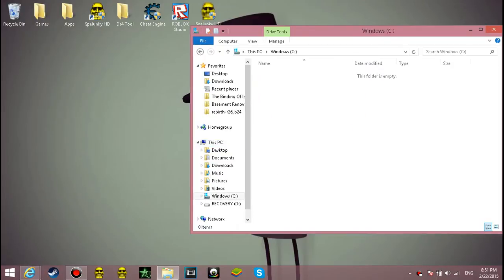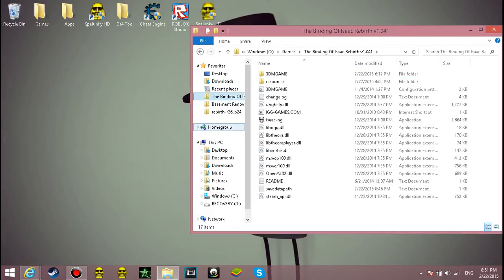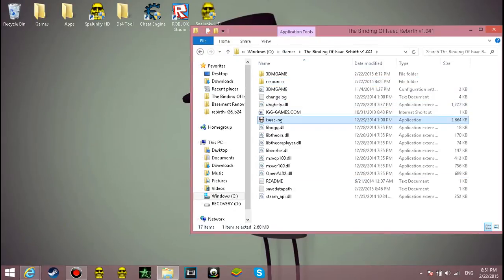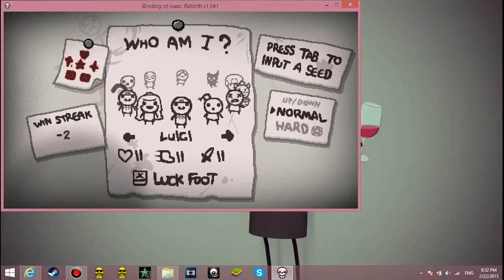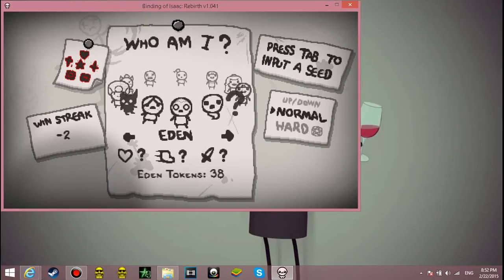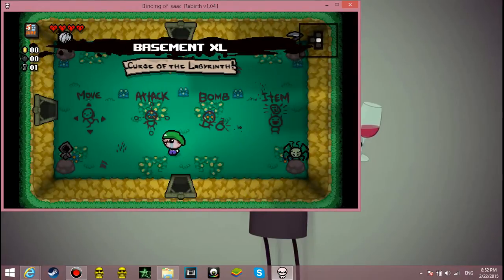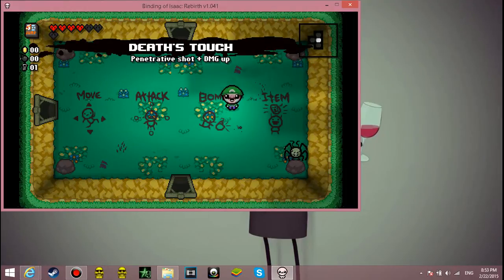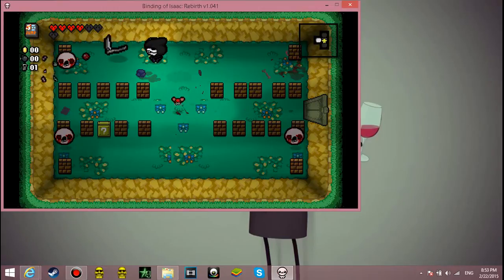The Binding Of Isaac Rebirth Mod Installation tutorial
sorry i suck at makeing videos but hope u like it